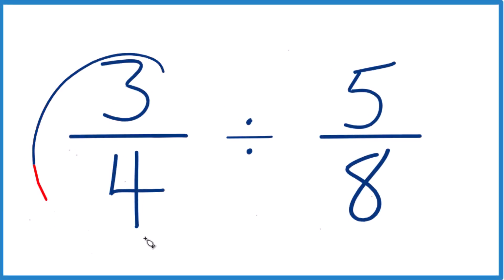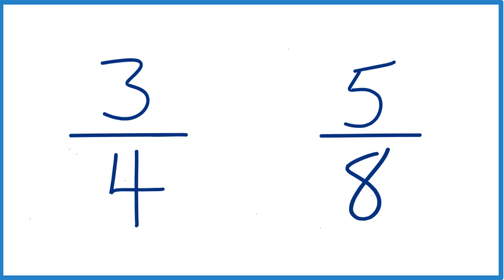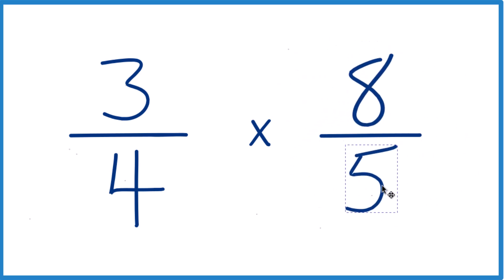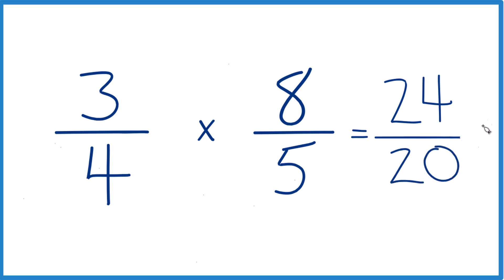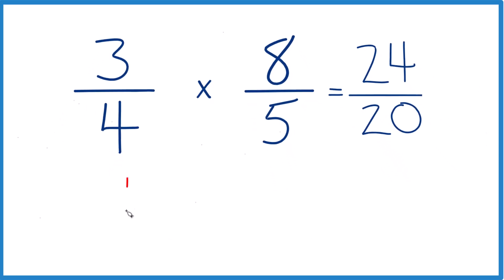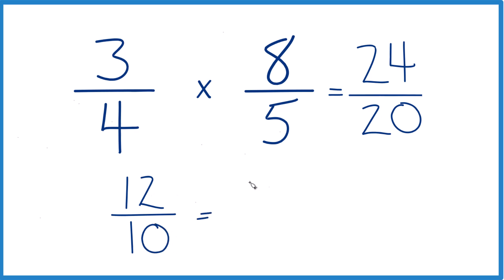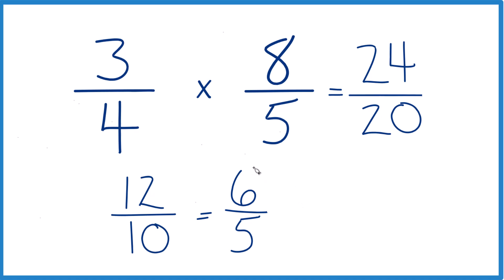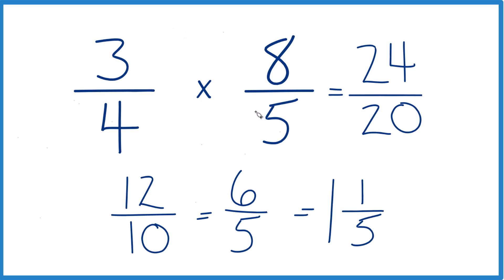3/4 Divided by 5/8 (Three-Fourths Divided by Five-Eighths)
to

3/4 times 8/5 (3/4 x 8/5)

This gives us 24/20 which is equal to 6/5.

Note that if you multiplied 6/5 times 5/8 you would end with 3/4.